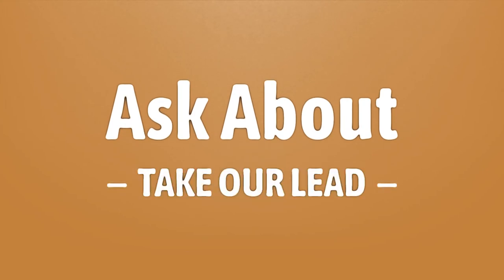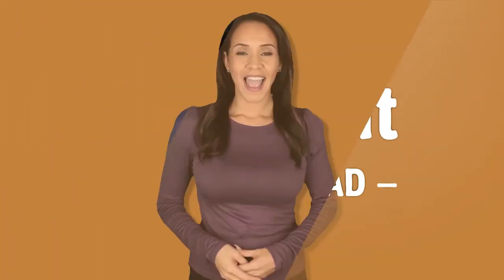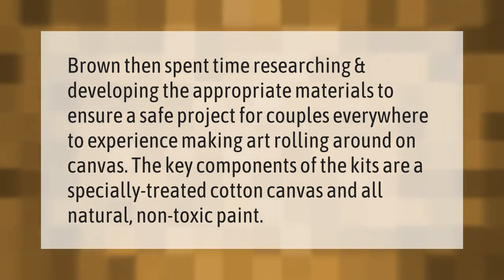What kind of paint is used in the Love Is Art kit?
Love Is Art Kit • What kind of paint is used in the Love Is Art kit?

Laura S. Harris (2021, March 24.) What kind of paint is used in the Love Is Art kit?
    AskAbout.video/articles/What-kind-of-paint-is-used-in-the-Love-Is-Art-kit-232452